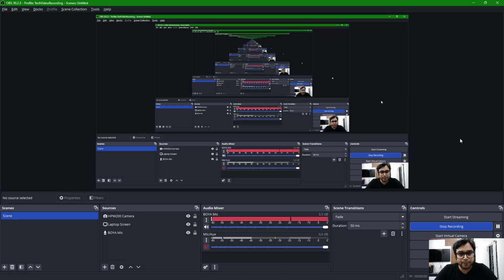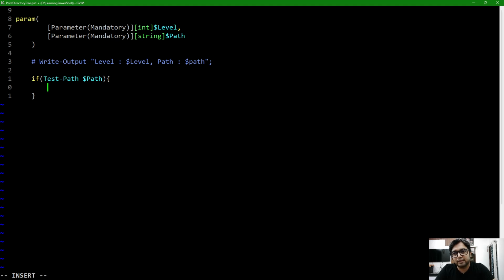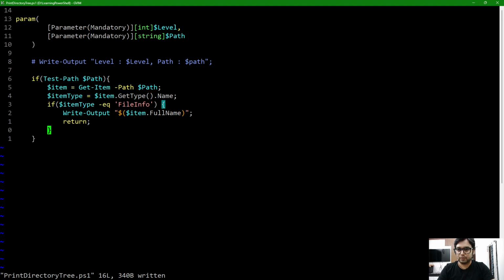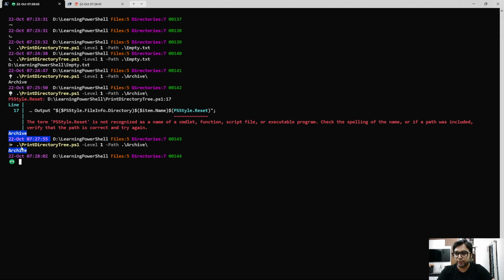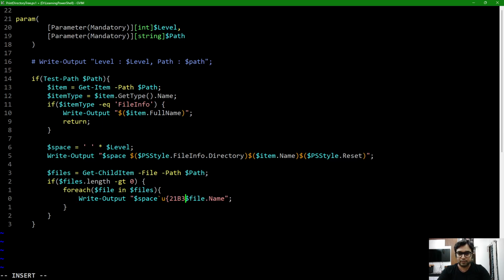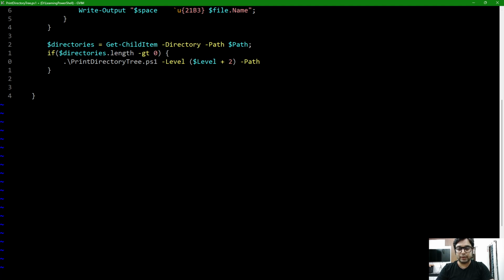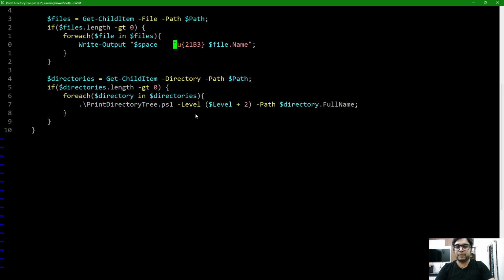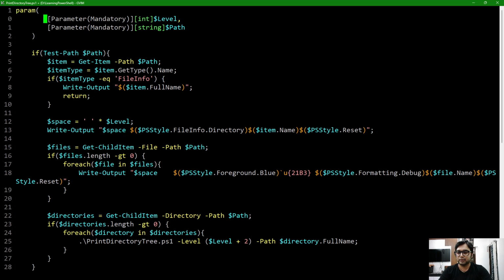Write powershell script to print directory content in tree format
In this video, we will write powershell script -- where
We will print files and directories in a tree format. We will go inside directories recursively and print the contents.